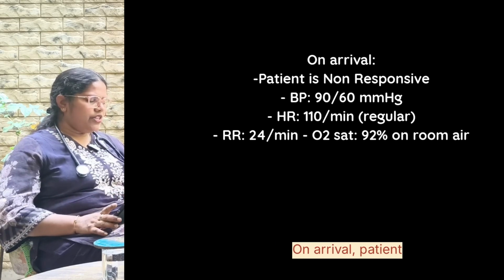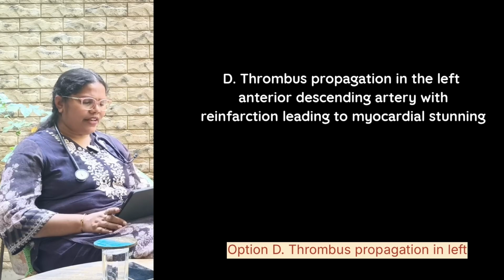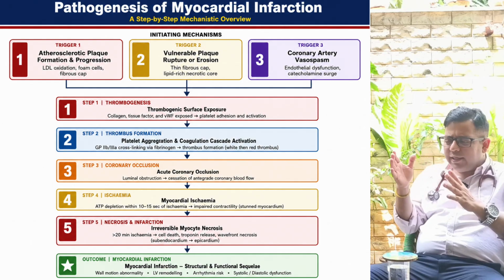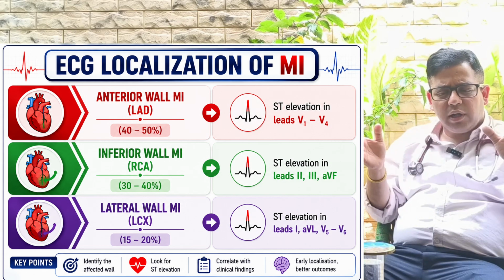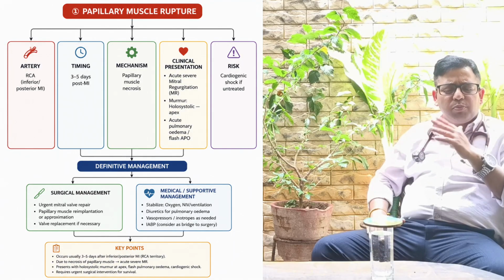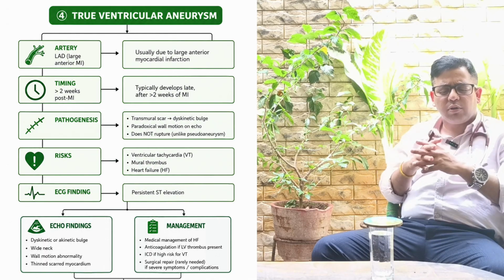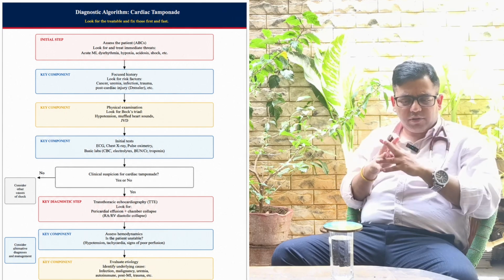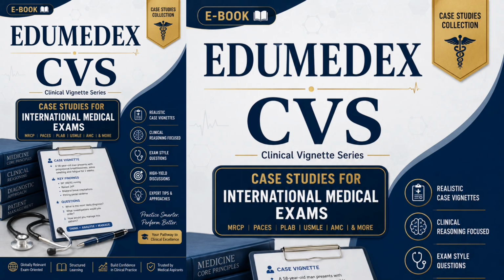Myocardial Infarction & Cardiac Tamponade | Case 2 | USMLE | MRCP | MD | DNB | Edumedex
A 64-year-old man is brought to the emergency department 1 hour after sudden onset chest pain radiating to his left arm. He has sweating, nausea, and shortness of breath. His past history includes uncontrolled hypertension and hyperlipidemia. He smokes 1 pack/day for 30 years.

On arrival:
-Patient is Non Responsive
- BP: 90/60 mmHg
- HR: 110/min (regular) - RR: 24/min
- O2 sat: 92% on room air

Cardiac examination shows muffled heart sounds, jugular venous distension, and pulsus paradoxus. Lungs are clear to auscultation. ECG obtained on admission shows ST-segment elevation in leads V1–V4 and ST-segment depression in leads II, III, aVF. Serum troponin I is markedly elevated.

Approximately 3 days earlier, he was briefly hospitalized with severe chest pain but refused coronary catheterization and was discharged on aspirin alone.

Question 1: Which of the following best explains this patient’s hemodynamic collapse?

Edumedex video case series
In this video we cover :

👉 Pathogenesis of MI, FWR, cardiac tamponade and it's management
👉 ECG localization of MI
👉 Mechanical complications of MI
👉 Case-based discussion for national and international medical exams

📌 Designed for:
USMLE | MRCP | NEET PG
Case 2 : Myocardial infarction and FWR/cardiac tamponade

This session will help you build a strong conceptual framework required for solving real clinical cases.
🎥 Editor: Atul Khairwal
👨‍⚕️ Presented by: EduMedex
📚 Learn clinically. Think deeply. Excel globally.